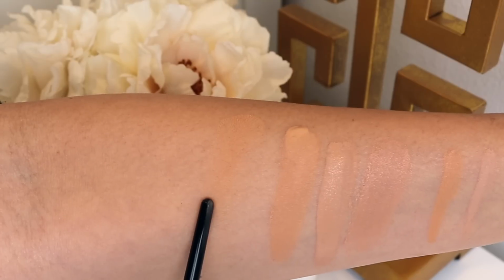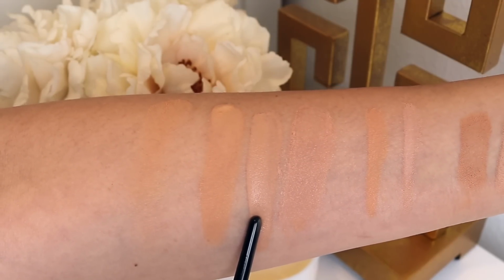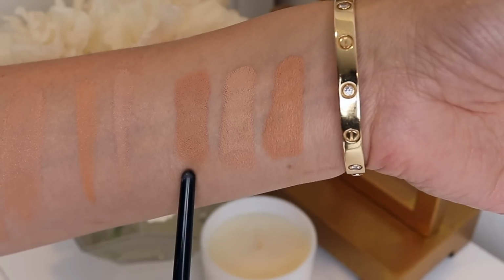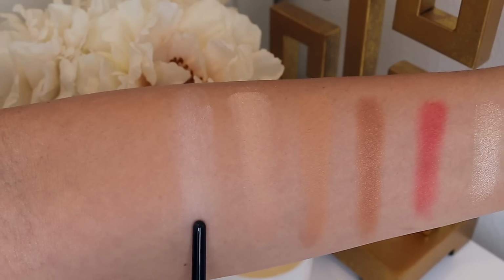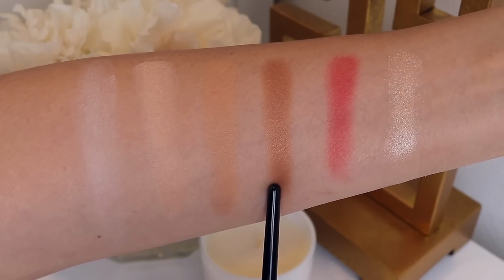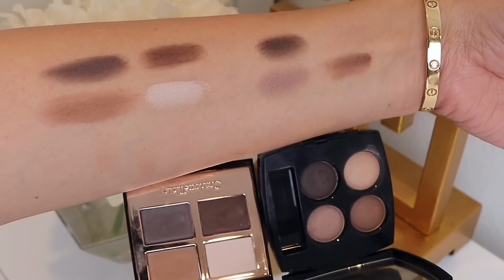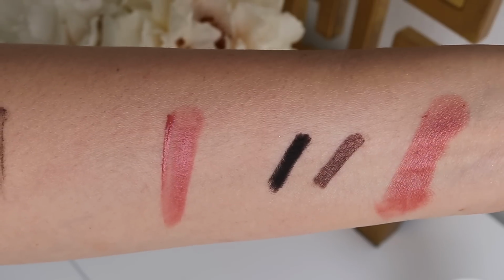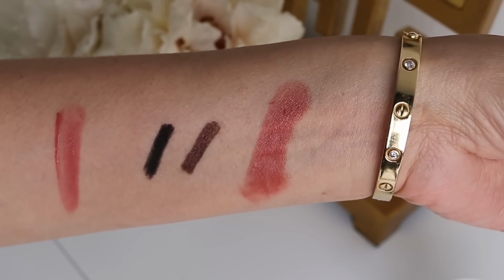✨2020 LUXURY BEAUTY FAVORITES ✨DAY 20 ✨ EVERYDAY VLOGMAS 🎁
*CHANTECAILLE Hummingbird Powder (thanks to a viewer here's a link for those in Europe

CHANEL stylo yeux waterproof eyeliners/ Noir Intense & Brun Agape

*CHANEL Le Rouge Duo Ultra Tenue/Endless Pink, Timeless Beige, 43 Sensual Rose